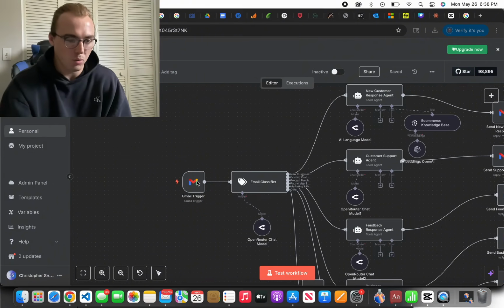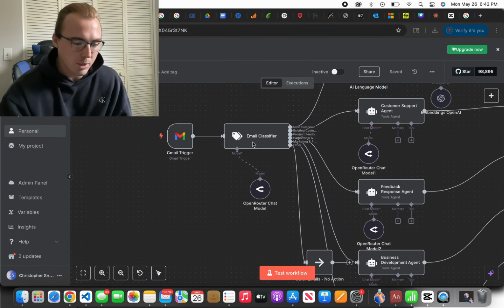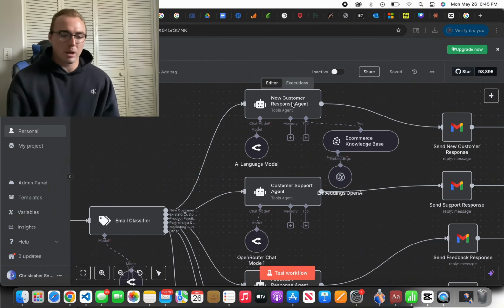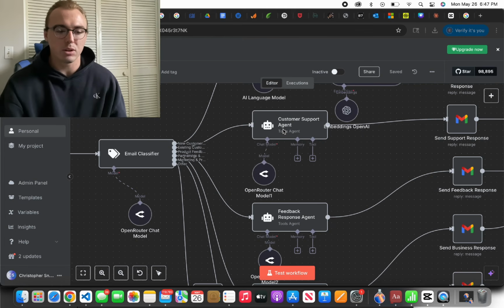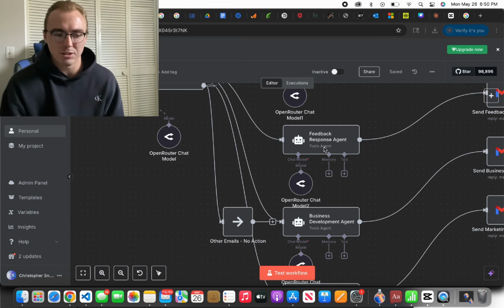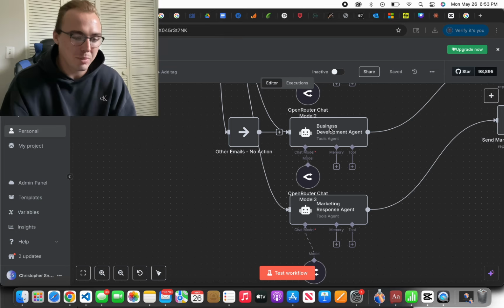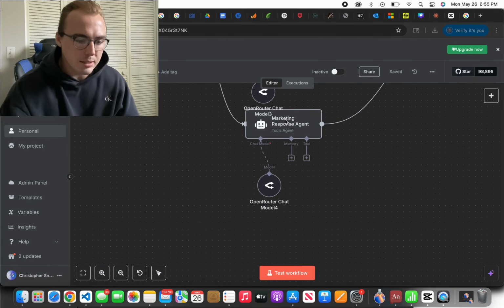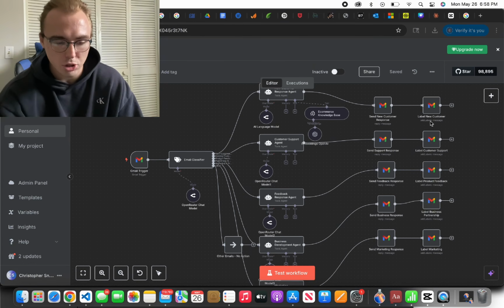Building A AI Email Automation Agent with n8n (No Code, Step-by-Step Tutorial)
In this video, I’ll show you how to create an automated Email Inbox Management Agent using n8n all without writing a single line of code! 🚀 This workflow helps you efficiently manage your emails, organize your inbox, handle your email marketing and save hours of manual work, leaving you free to focus on what matters most.

👋🏼 About me:
I’m Christopher Snyder, an AI Automation expert passionate about helping businesses save time, increase efficiency, and become leaders in their industries. On this channel, I share actionable tutorials and insights on building no-code AI workflows to simplify your life and scale your business.